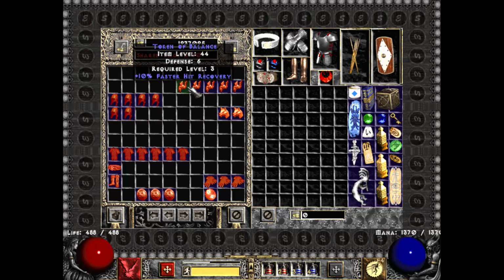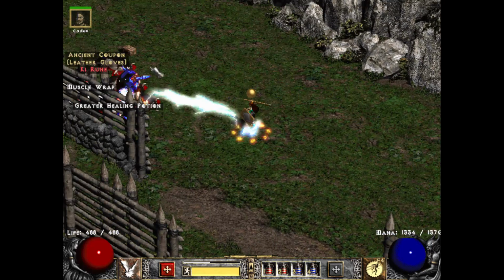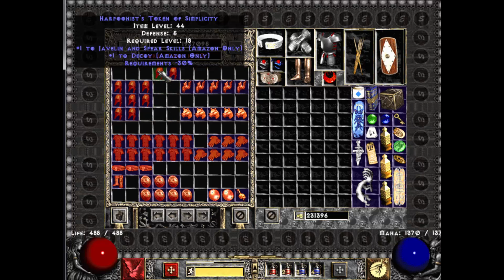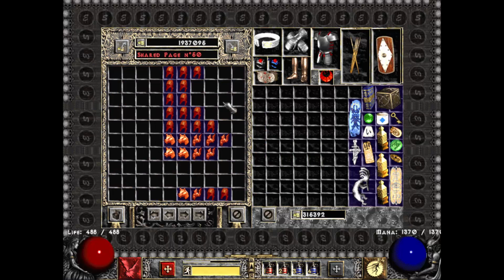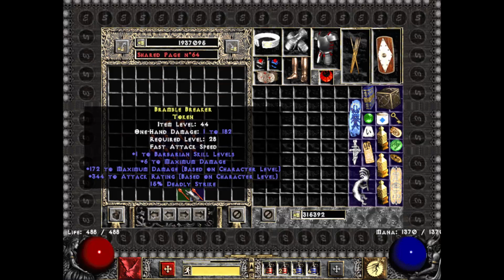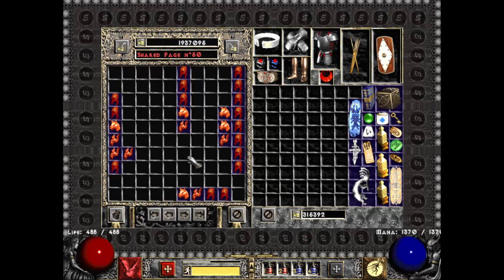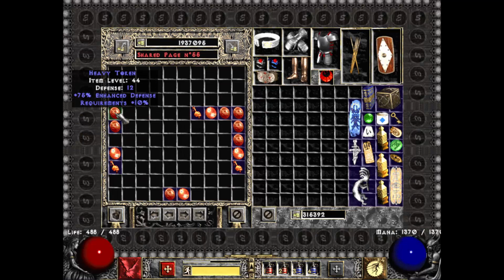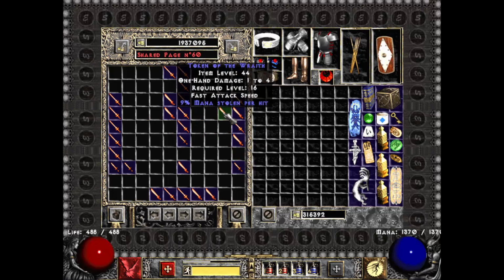Maxing Normal S2 E3 - Collecting more Blue Stats, Figuring out how to organize it all!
This Series, we collect every Possible Stat in Token Form, so we can see infront of us, what Stats spawn at what levels, so we can Theorycraft the best possible items at each level!